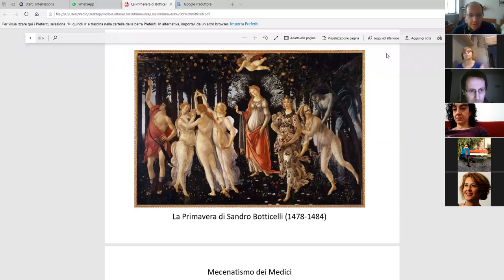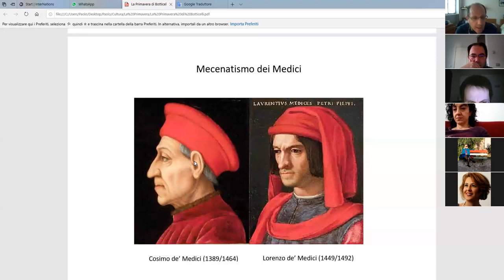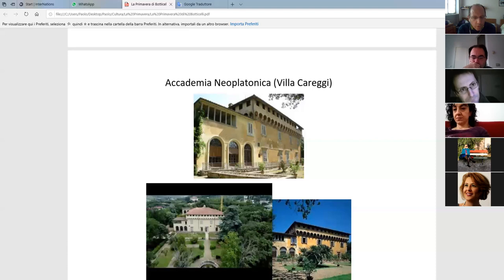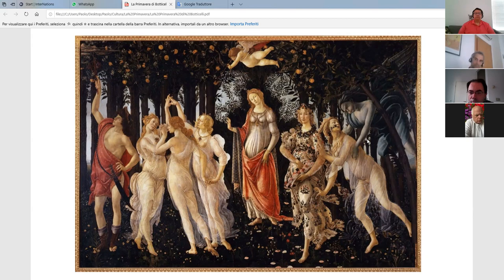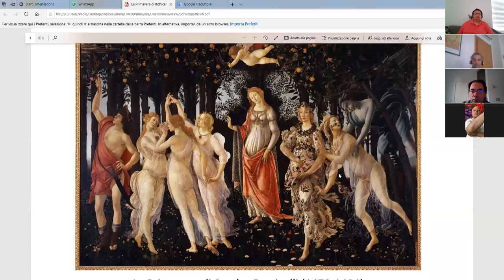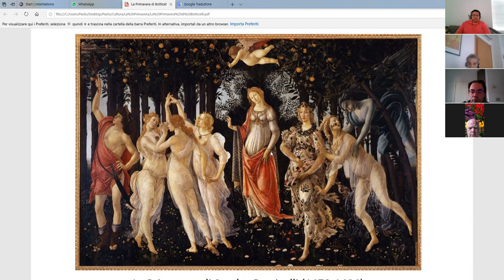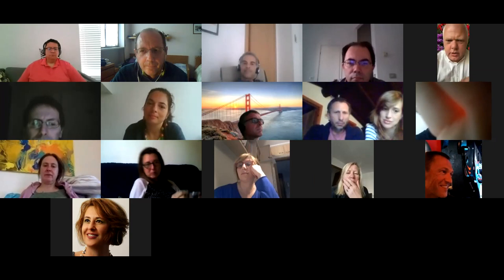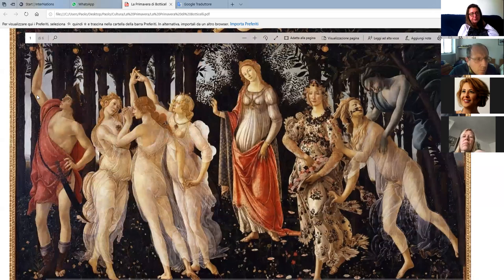La Primavera di Botticelli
Historical contextualization and interpretation of the painting La Primavera di Sandro Botticelli.